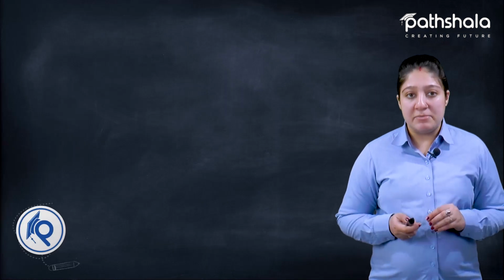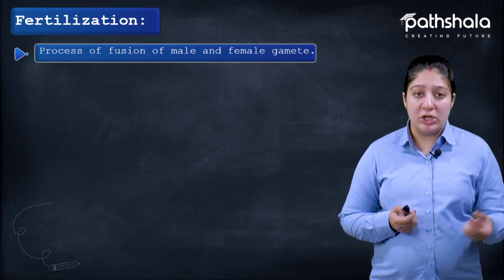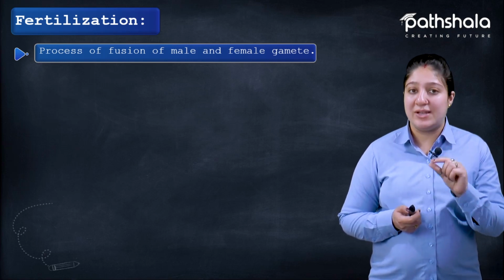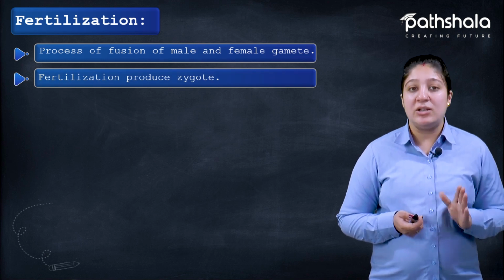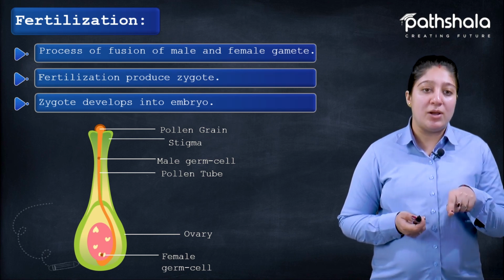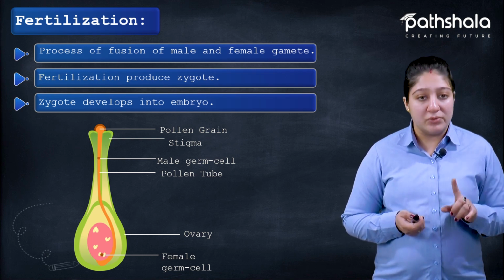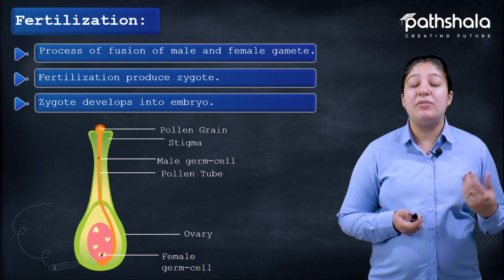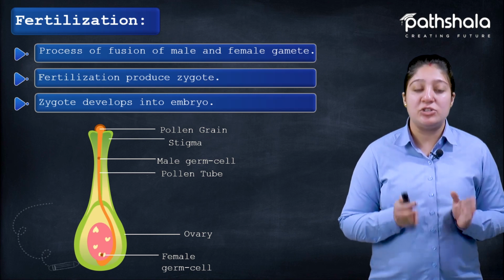Fertilization | Chapter 12 Reproduction in Plants | Science | Class 7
Std : 7
Subject : Science
Chapter : Chapter 12 Reproduction in Plants
Topic Name : Fertilization